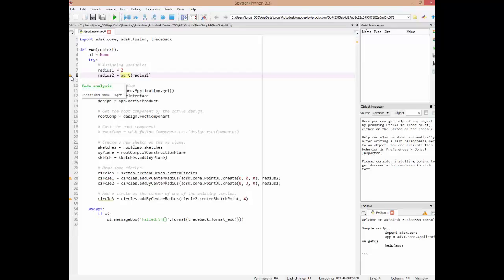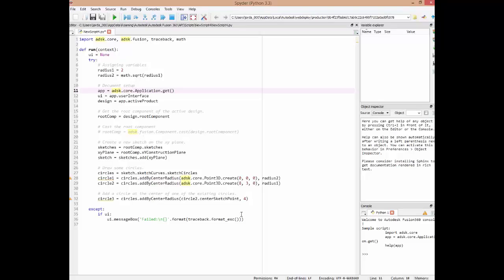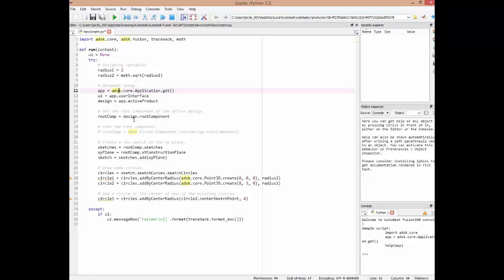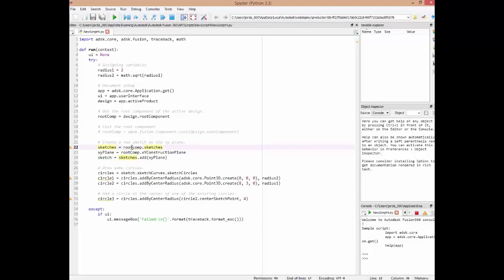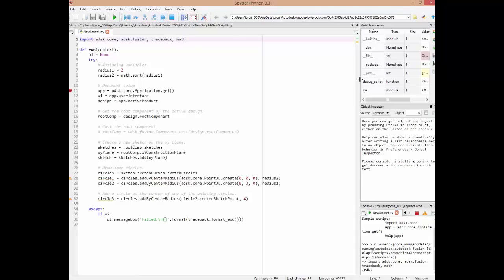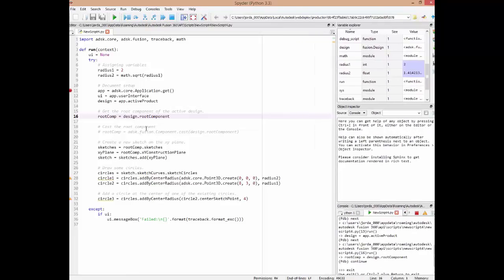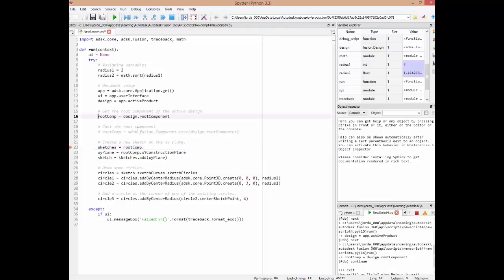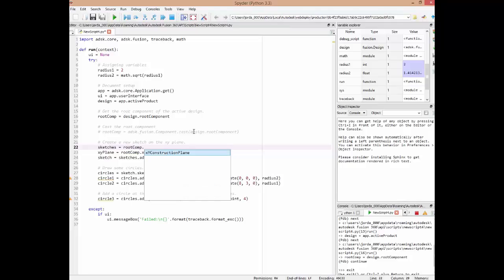Debugging your code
This video shows you how to debug your code using the Spyder IDE. You will learn how to step through your code, as well as use break points. It additionally reviews some of the Spyder built-in tools. This video also discusses the importance of error messages. You will see examples of error messages within Spyder, as well as the code needed to set up error messages.